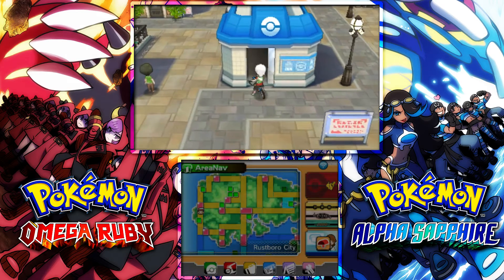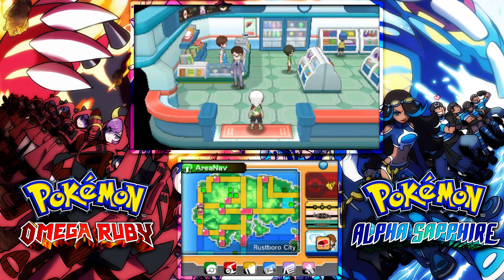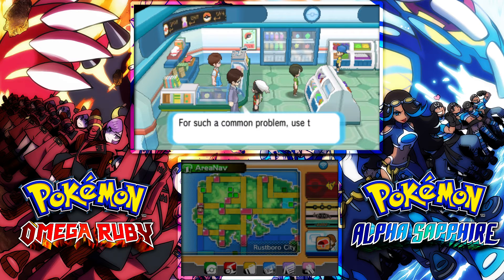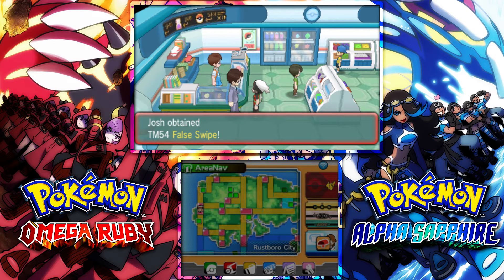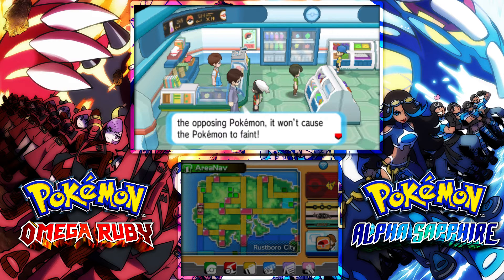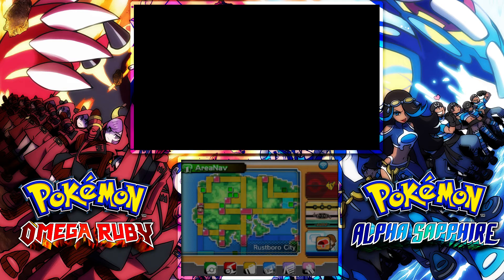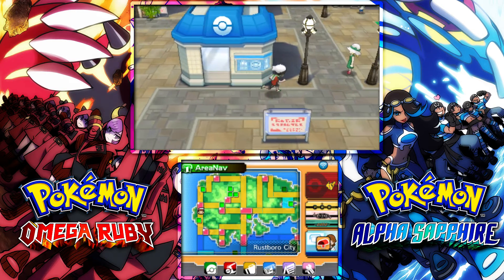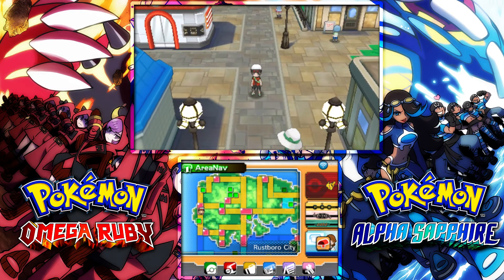How to Get False Swipe – TM 54 – Pokemon Omega Ruby and Alpha Sapphire – Pokemon ORAS How To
How to Get False Swipe

How to Get False Swipe will show you how to get a useful TM for catching pokemon in Omega Ruby and Alpha Sapphire.  This is especially useful because the pokemon that is being attacked can’t go lower than the 1 HP mark, which, if used correctly, can maximize your catching capabilities.

What does TM False Swipe do?
A restrained attack that prevents the target from fainting. The target is left with at least 1 HP. – cited from Bulbapedia

If you enjoyed this episode, make sure you like the video and share it on twitter!